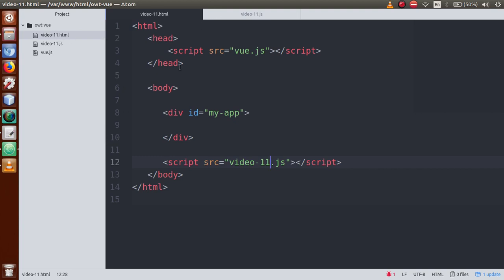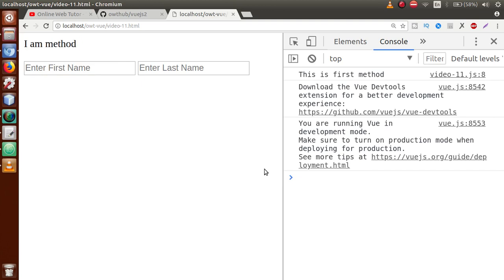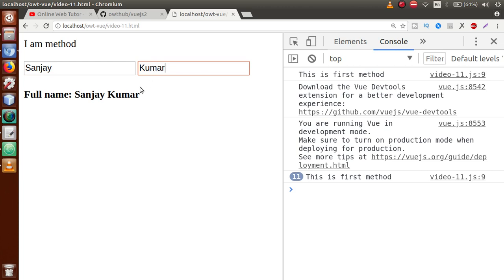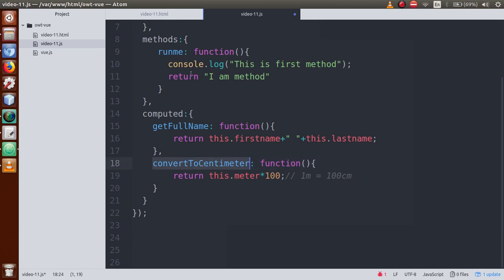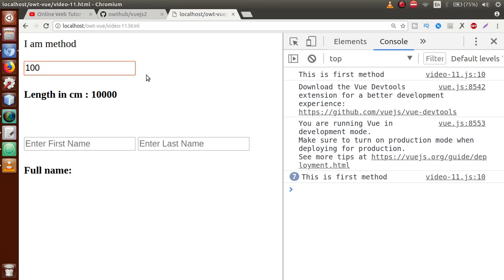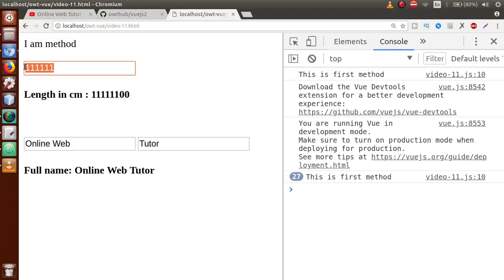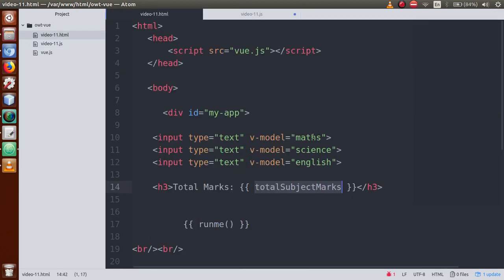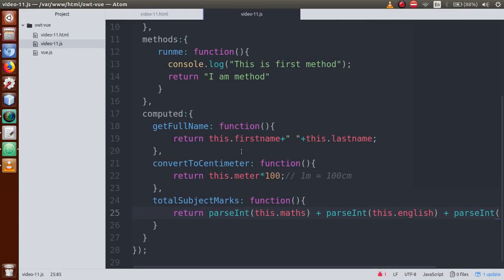VueJs 2 Tutorial for beginners in HINDI | ENGLISH(#11) About Computed Properties of VueJs in details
In this video session we will learn ABOUT COMPUTED PROPERTIES IN DETAIL